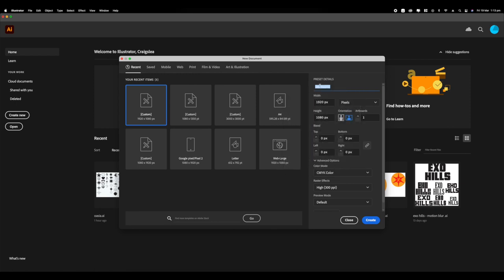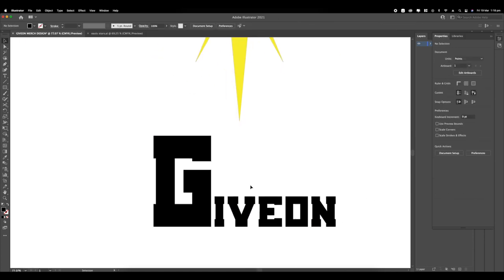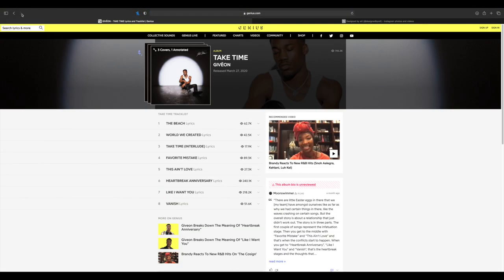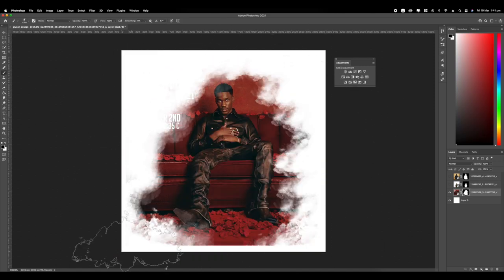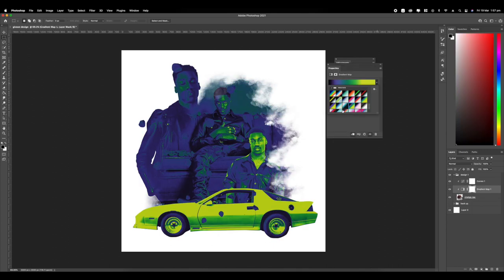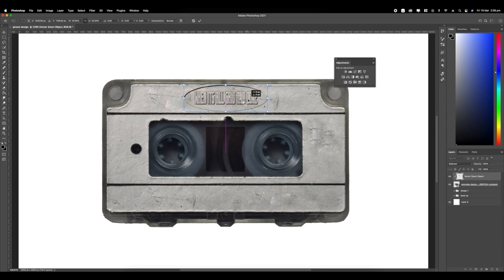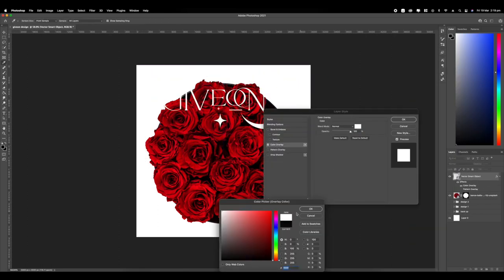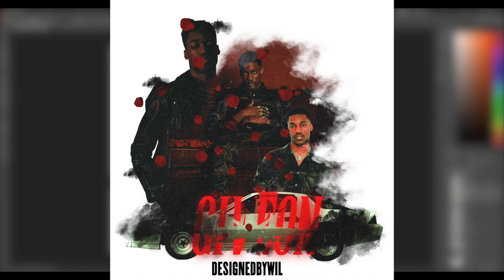DESIGNING MERCH FOR GIVEON 2021- STREETWEAR DESIGN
This video displays a step by step process on how I come up with a merchandise  design for giveon. DISCLAIMER This is not a photoshop starter guide and I assume you know your way around photoshop.

this took me 1hr and 50 mins to finish

Asset packs